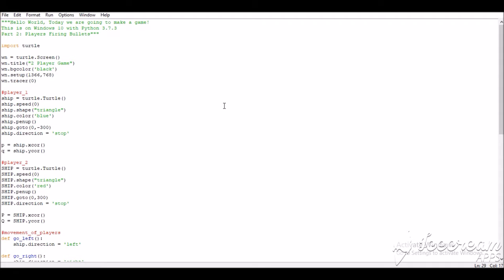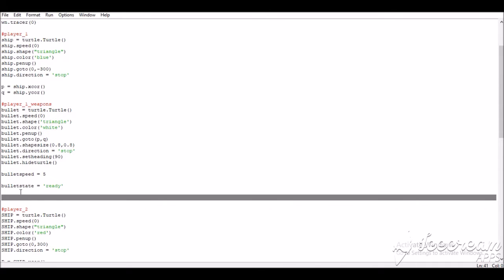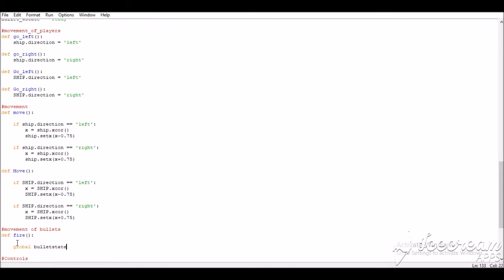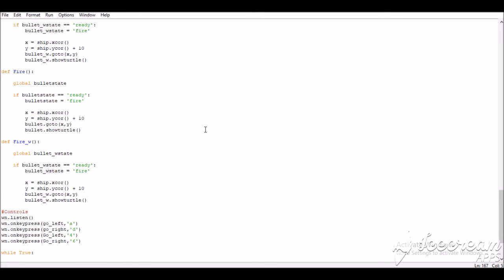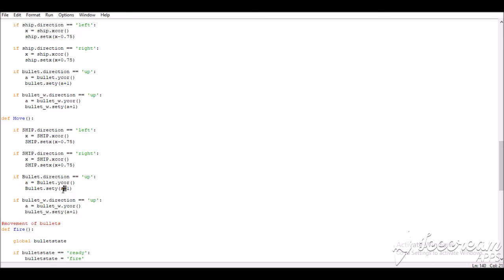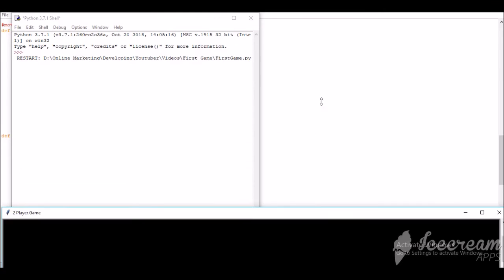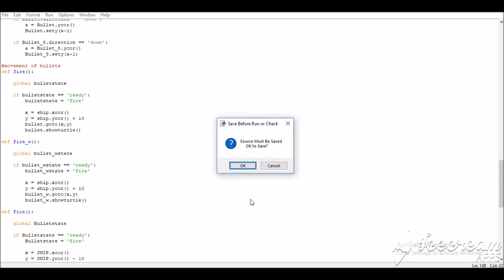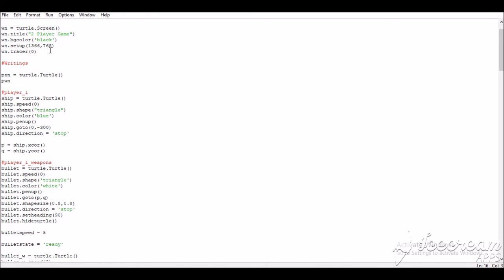First Game | Part 2 | Players Firing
In this part we have created spaceships that actually fire bullets on each other.